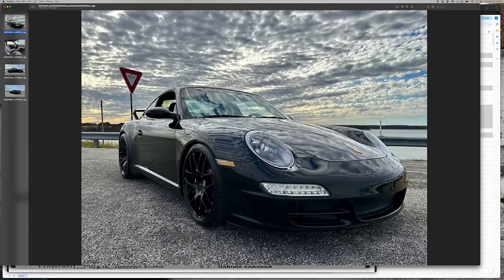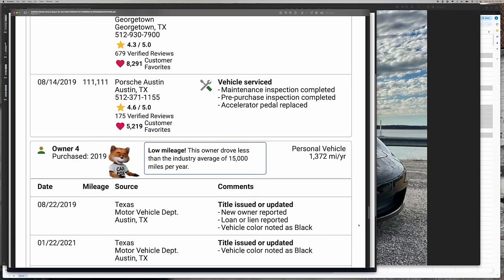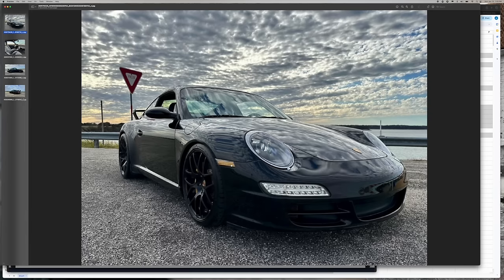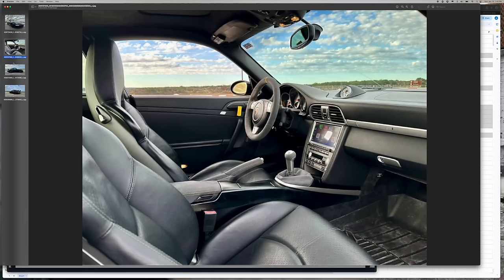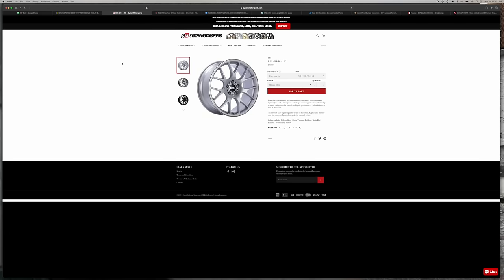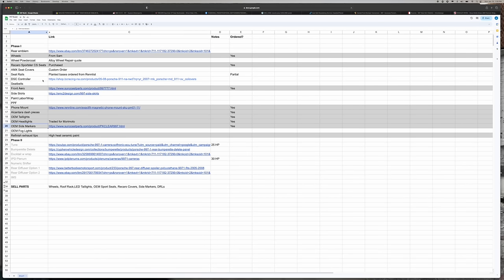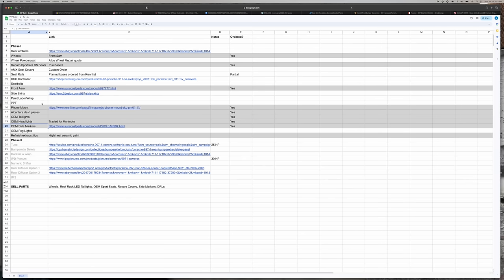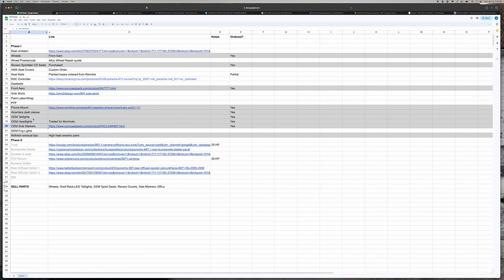THE PORSCHE 997 BUILD SERIES | WHAT I BOUGHT & MY COMPLETE BUILD PLANNING PROCESS BTS | EP 1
It's time for another 911 build! After selling the 991, I have been eyeing the market for this modern classic, the 997. Follow along as I embark on one of my most exciting builds yet. I can't wait to dial this car into my specifications and share the journey with everyone.